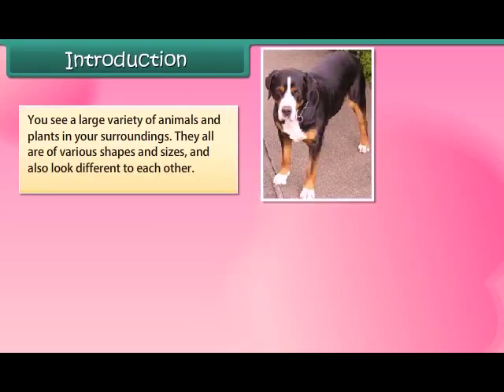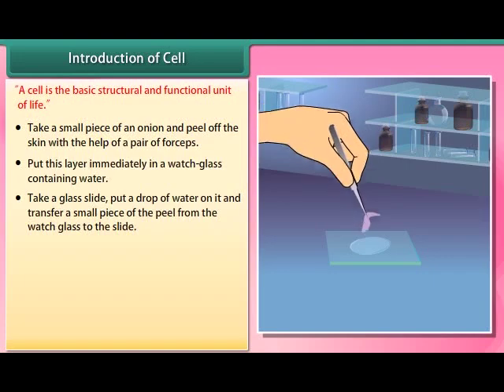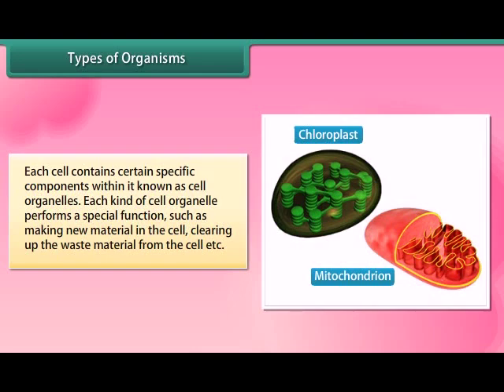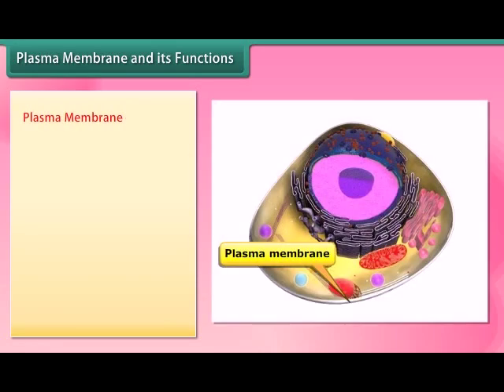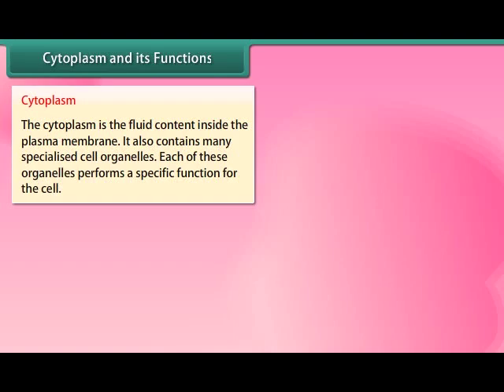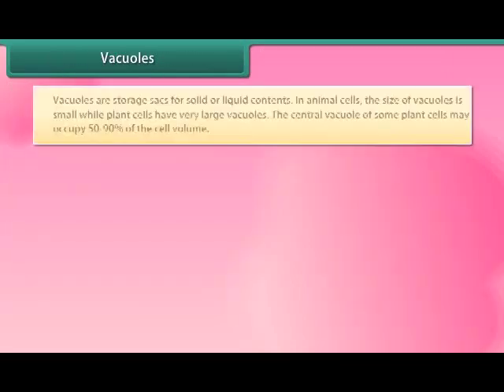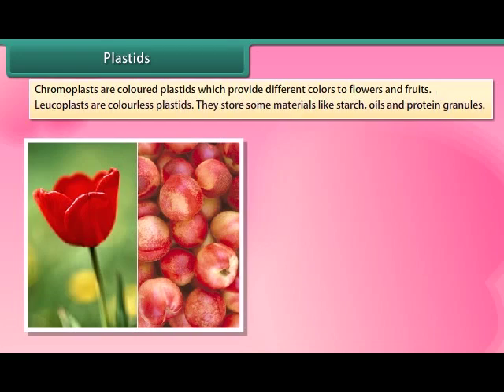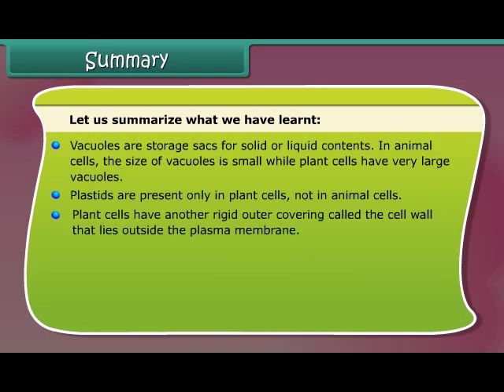Cell animation video class 9th